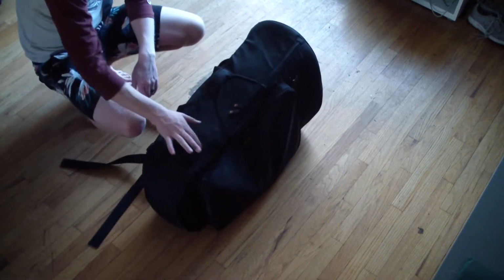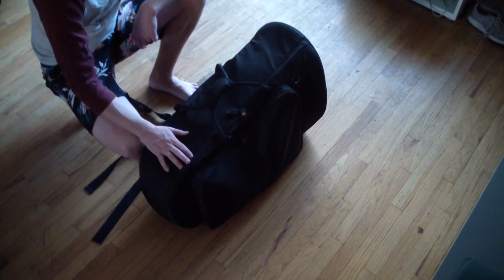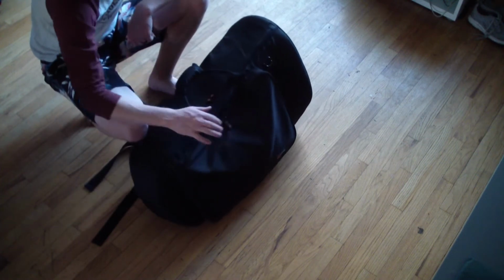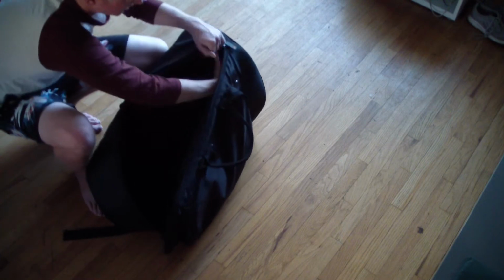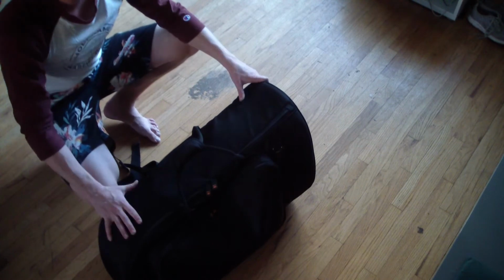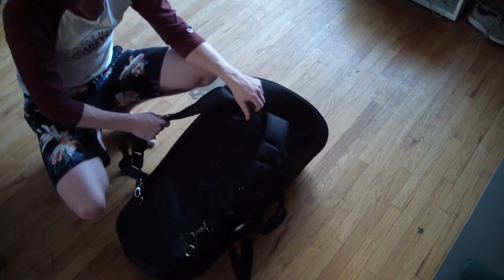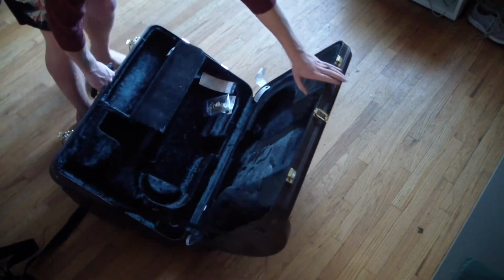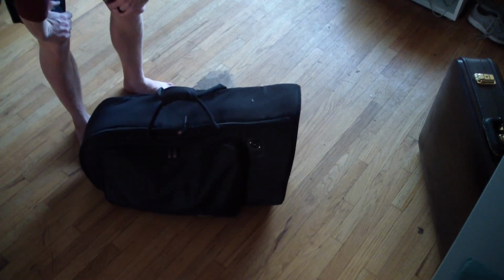Protec Euphonium Gig Bag Review!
Light, and oh so comfy.